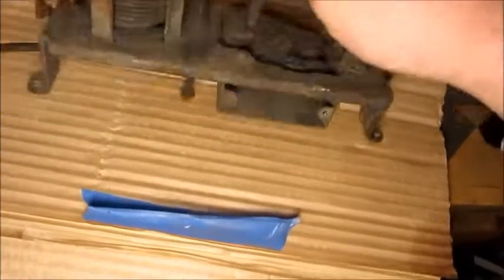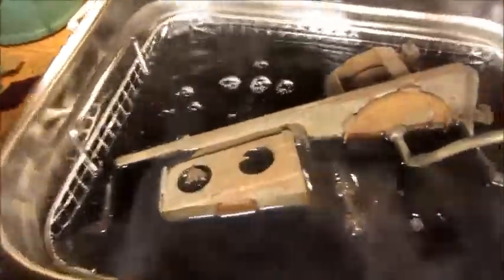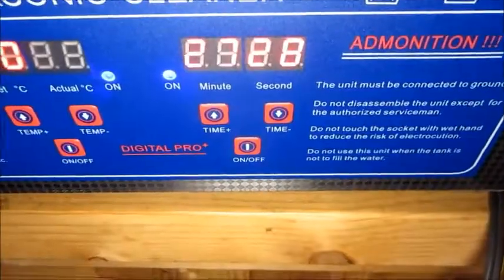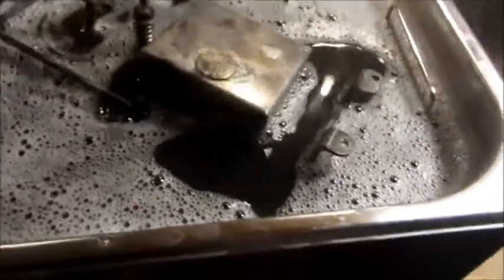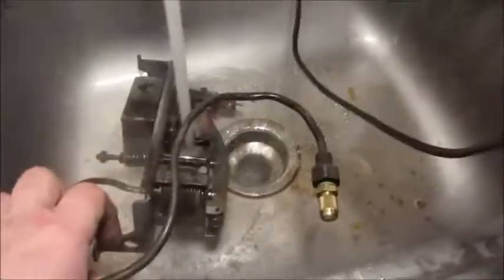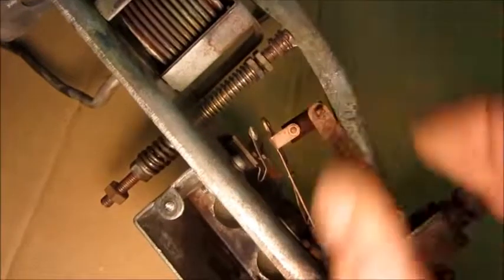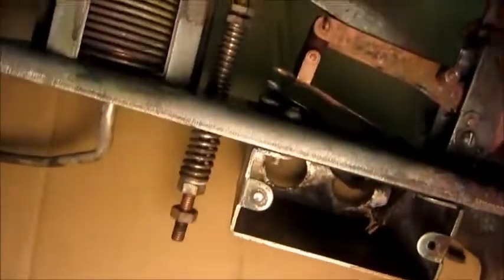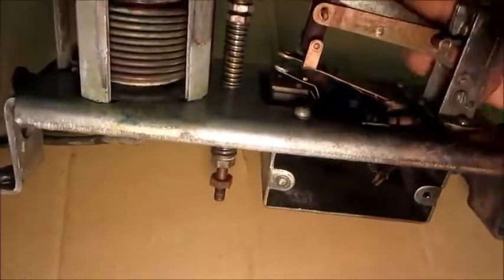Testing a new ultrasonic cleaner!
It works very well!